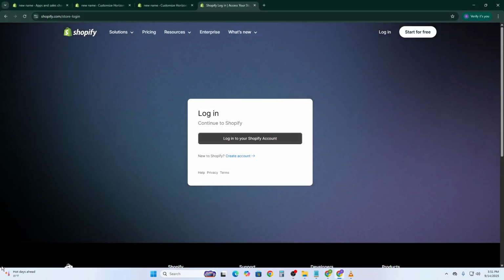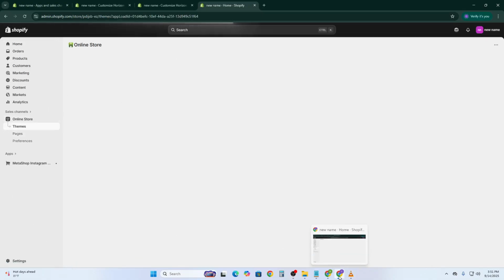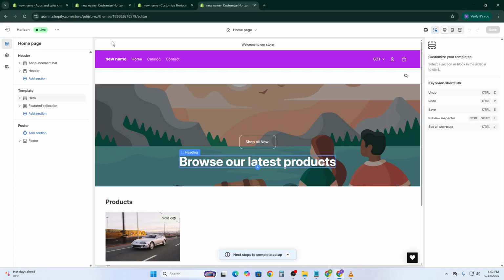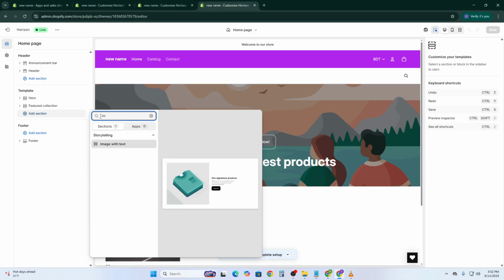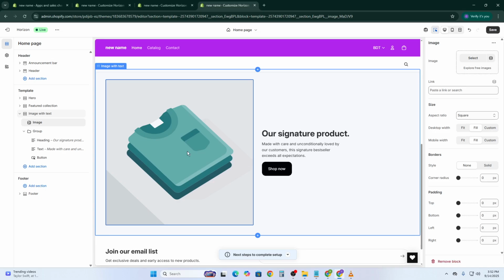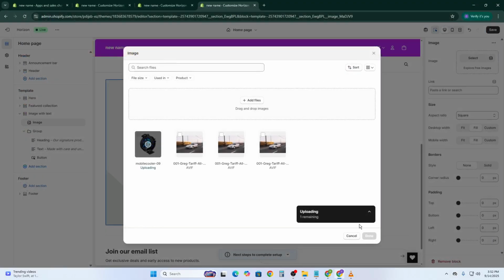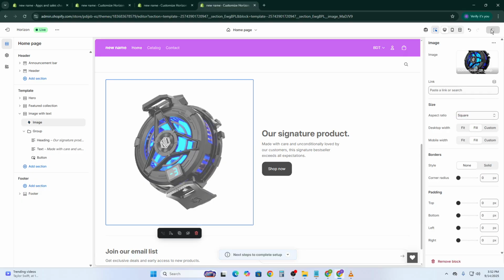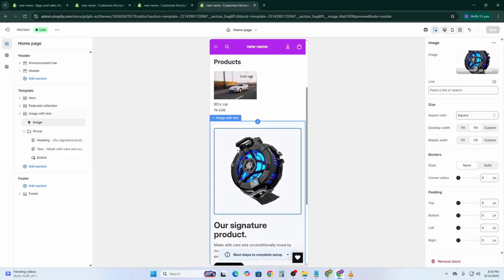How to Add Image Banner on Shopify Full 2025 Guide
In this video, how to add image banner on Shopify is explained clearly so you can enhance your store’s homepage or product pages with eye-catching visuals. Learn how to upload, customize, and optimize your banner images to make your Shopify store stand out. Perfect for beginners and store owners in 2025!